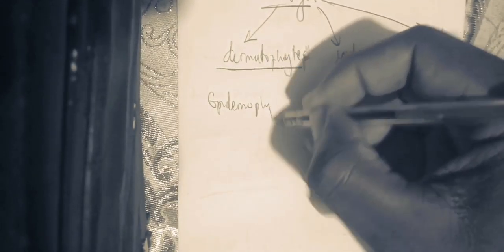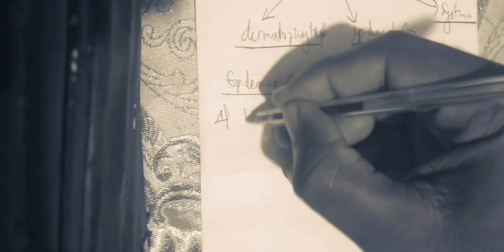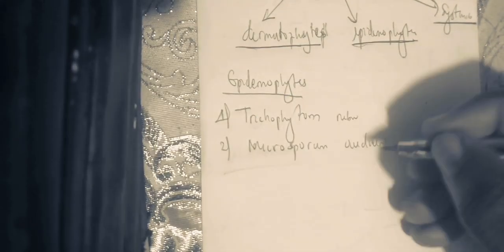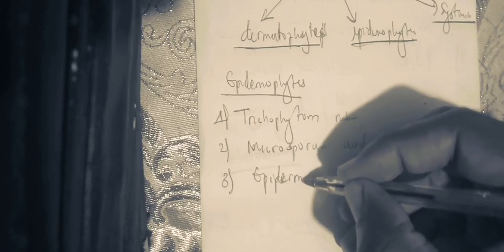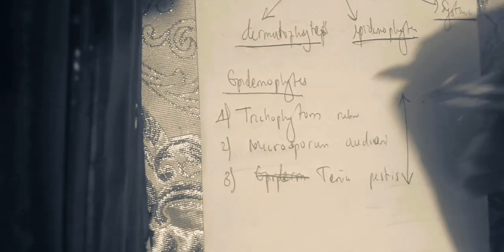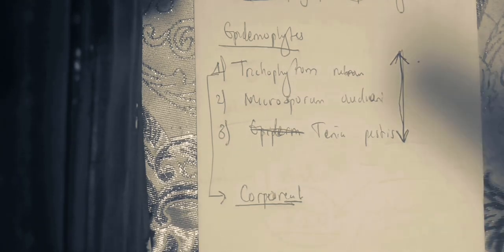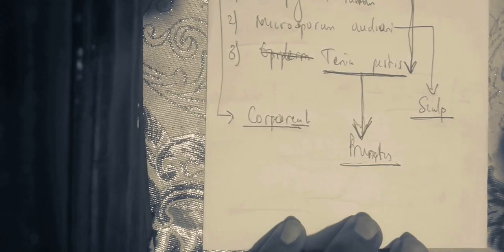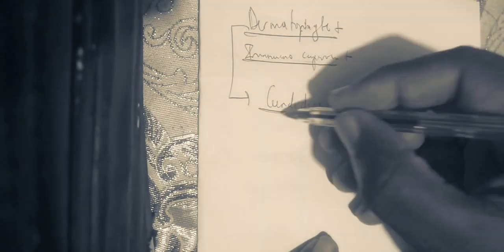SchrDbb_Classifications of fungi